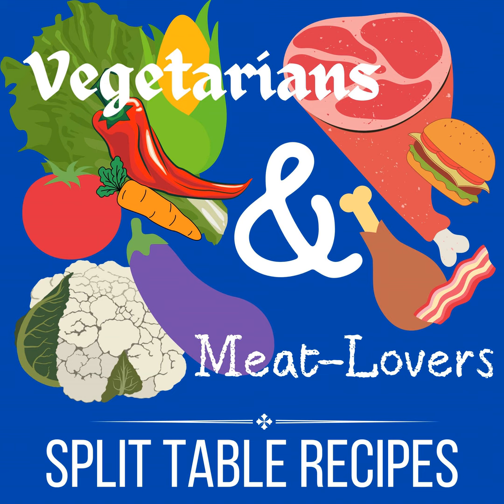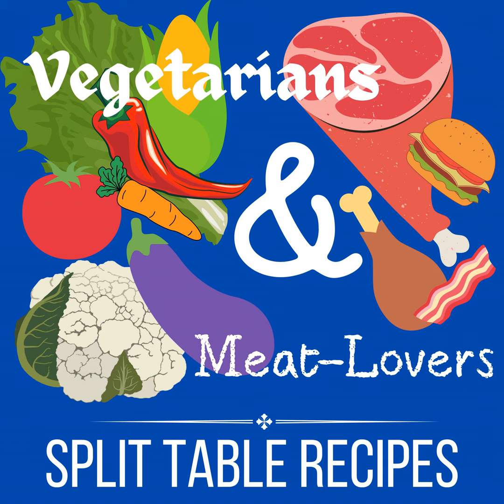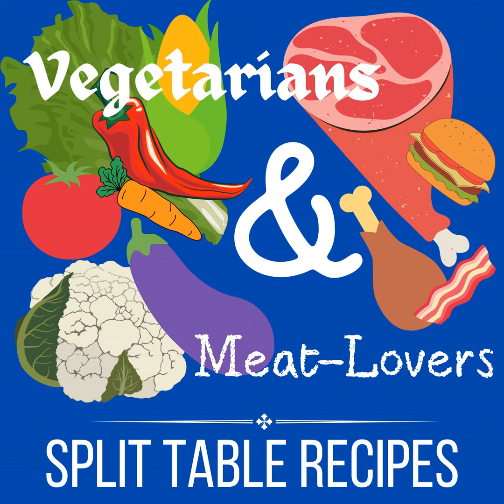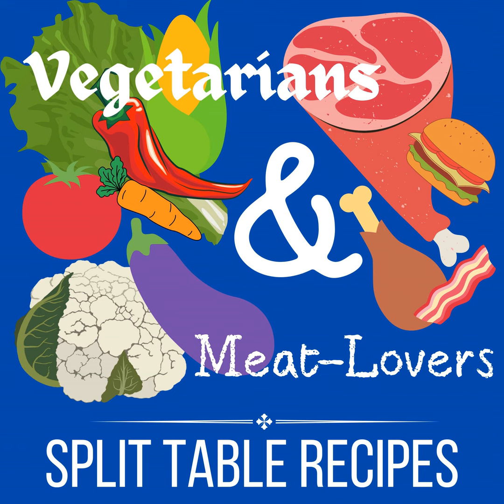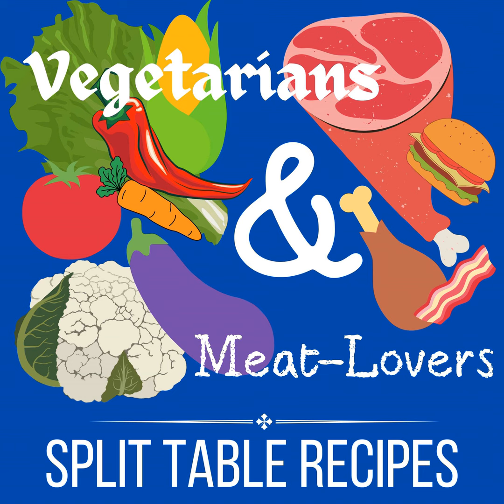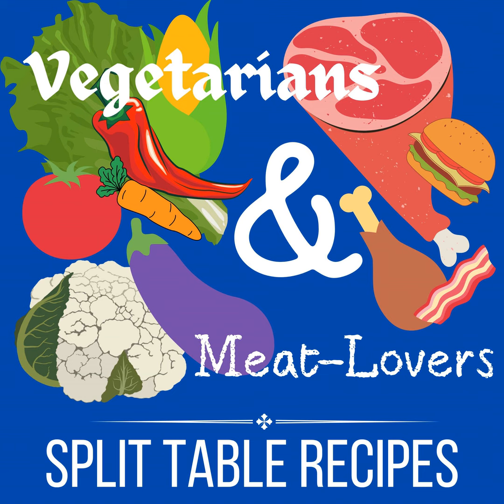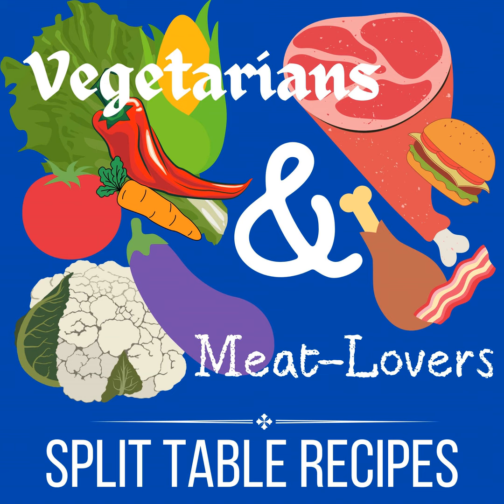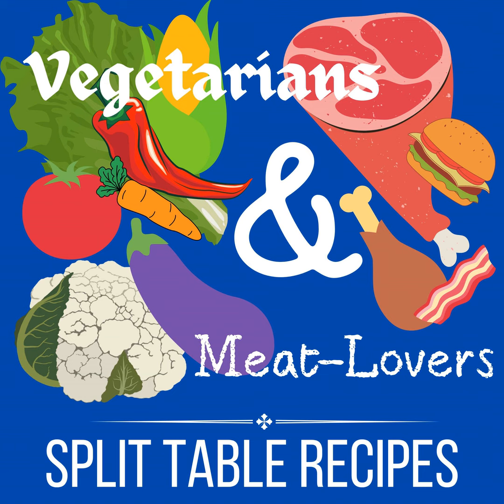Summer Salads and Desserts Berry Bomb Pop Fruit Salad, Cilantro Lime Cucumber Salad, Jalapeno Pop...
Episode 21: Summer Salads and Desserts Berry Bomb Pop Fruit Salad, Cilantro Lime Cucumber Salad, Jalapeno Poppers & more for summer! Enjoying summer? I sure am! And all the yummy summer foods! Enjoy these summer delights and tasty dishes!

Ingredients:

  •  2 c. cut up strawberries
  •  2 c. blueberries
  •  2 c. blackberries
  •  8 single bomb pop popsicles cut up
  •  You must serve it immediately as the popsicles will start to melt. This dish is still good once the popsicles melt however as the fruit becomes coated in popsicle juice, which is yummy! But, it's really fun to eat it while the popsicle chunks are still present.

     Ingredients:
  •  4 c. strawberries, cut up
  •  2 c. whipped topping (Cool Whip®)
  •  1  gelatin box (6 ounces), blue in color with 1 1/4 c. boiling water to prepare gelatin
  •  1 c. small marshmallows

Prepare the Jello Jigglers ® recipe from the box: which is 1 1/4 c. boiling water to 6 oz. blue gelatin. Stir to dissolve, follow the directions on the package. Pour liquid gelatin into a small loaf pan and let it sit in the fridge for 3 hours. Meanwhile, cut up the strawberries into pieces for 4 c. strawberries. Once the gelatin has set, after about 3 hours, loosen it around the edges with a knife and scoop it out onto a flat surface. Cut it into bite-size pieces. Add it to a large bowl. Add the strawberries and marshmallows to the bowl and stir gently. Add the whipped topping and stir gently. Serve immediately. It is best to make it fresh and eat it fresh for the best results.

Tangy Homemade Cilantro Lime Salad Dressing and two salad recipes
1/4 c. olive oil
1 tsp. minced garlic
5 Tbsp half-and-half creamer
1 1/2 Tbsp fresh squeezed lime juice
1/4 c. apple cider vinegar
1/4 tsp ground red pepper
1 1/2 Tbsp chopped fresh cilantro, mounded
1/2 c. olive oil mayo
1 Tbsp milk
3 tsp sugar
Blend with a hand blender for a minute.
Cucumber Salad: 1/4 c. diced onion, 5 cucumbers, 3/4 c. dressing, 1 tsp. minced garlic
Lettuce Salad: 1 bag sweet butter lettuce, 1 c. raw carrot slices, 1/2 cucumber diced, 15-20 grape tomatoes, 5 large slices fresh mozzarella cheese cut into pieces.
From One Dish Two Diets cookbook

Poppers:
6-8 jalapeno peppers
1/2 c. shredded cheddar cheese
1/2 c. Parmesan cheese
4 oz. cream cheese
2 tsp chia seeds

Free delivery on your first order over $35.

Copyright Julie A. Hoag Julie Hoag Writer LLC 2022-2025